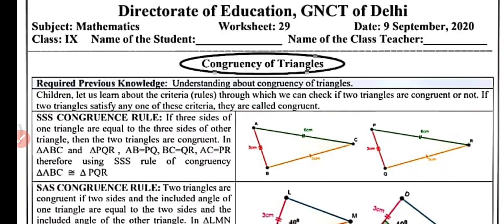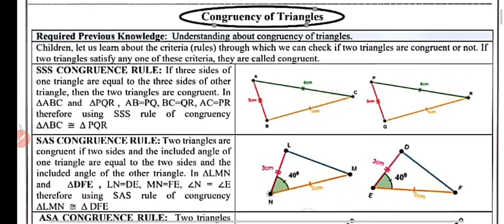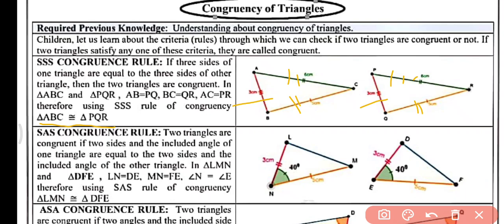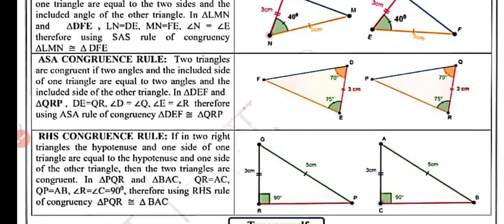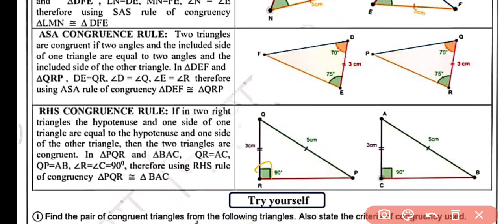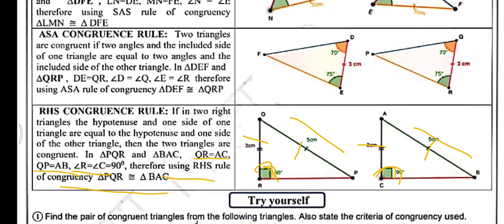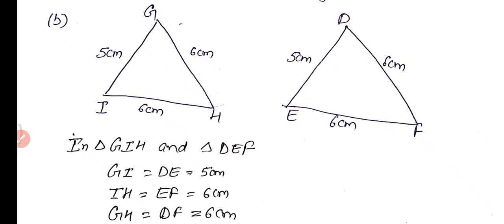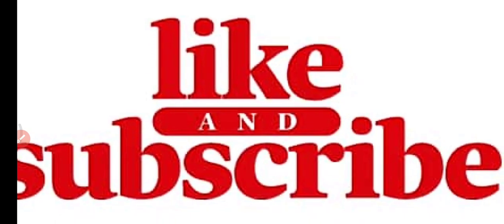Class 9 maths worksheet 29 English Medium|Delhi gov.School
Class 9th : सब्जेक्ट :  Maths || Doe WorkSheet29 Solution|| 9 September 2020 || Subject : maths  Topic : Worksheet maths  hindi medium worksheet 29 class 9
9 September 9 class worksheet 29
9 September 9th class worksheet 29
9 September worksheet 29  29worksheet  maths hindi medium
9th class All DoE worksheet Solution